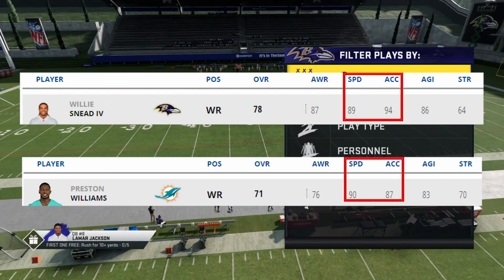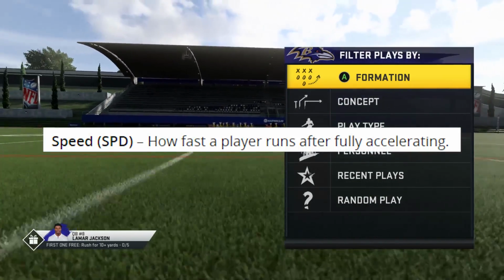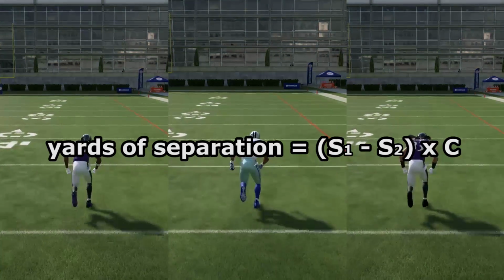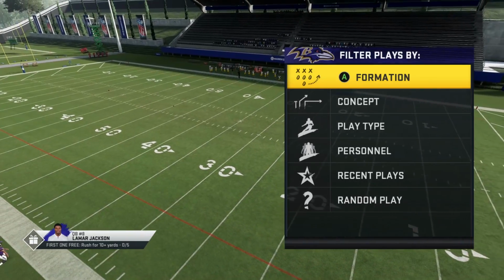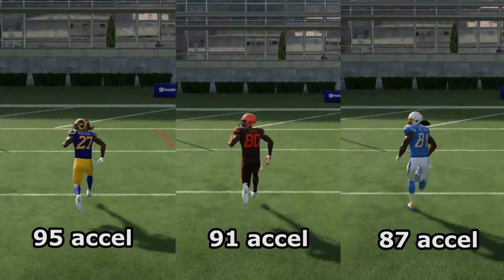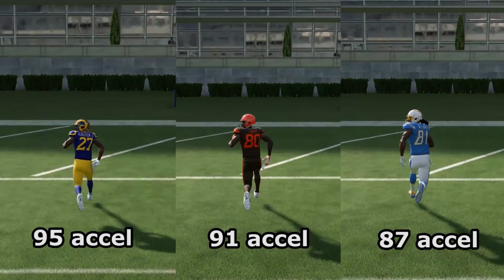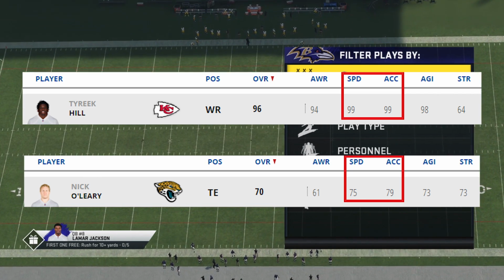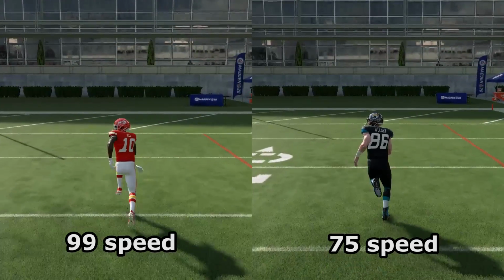DO ACCELERATION RATINGS REALLY MATTER IN MADDEN?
Hey guys! In this video we take a closer look at acceleration ratings in Madden and whether they actually make any difference. We also come up with a neat little equation for calculating yards of separation between two players of different speeds.